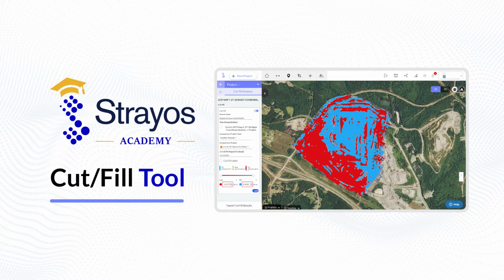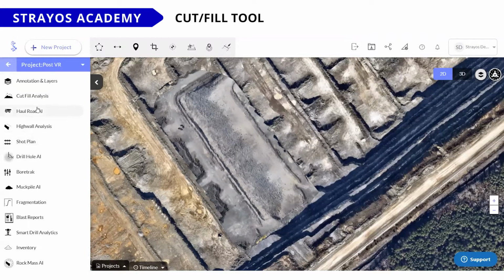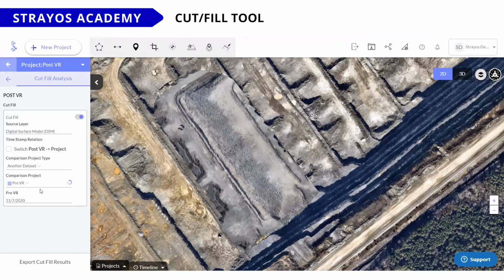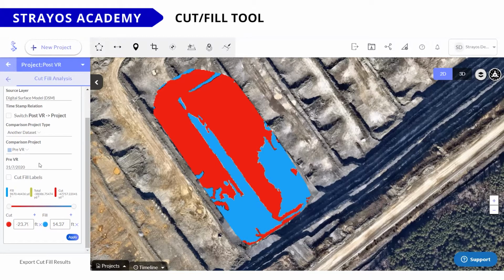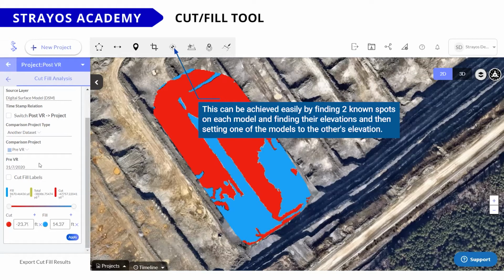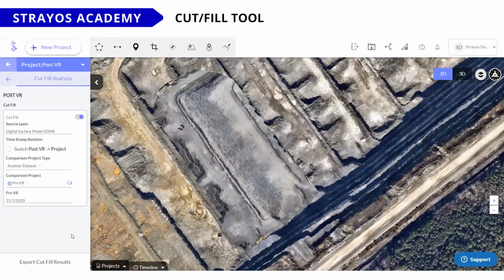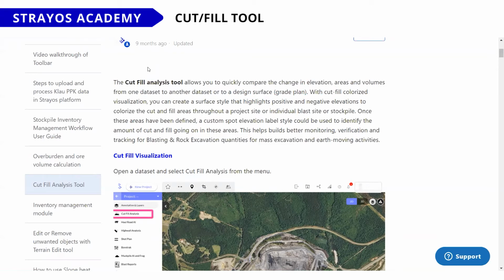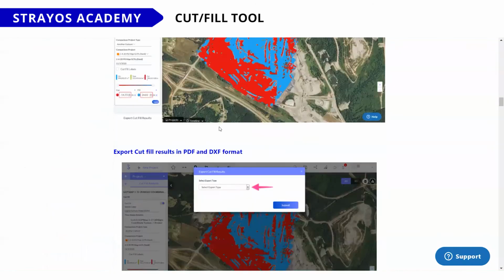Strayos Academy: Cut Fill Visualization Tool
See the change in your pit! The Cut Fill Tool allows you to clearly see and quantify the changes in your site from image upload to image upload.

- monitor stockpile and pit changes
- quantify volumes of material moved
- exportable as a pdf or dxf file to import into a cad file

Have questions?

Transcript

Hi, welcome to the Strayos Academy. Today, we'll be talking about the cut-fill tool within the platform and how to navigate it, visualize it and some of the health information that comes associated with it. So first, we want to navigate to a dataset that exists in a area where it has information to be compared to. So in this case, we have a post and pre blast. So if we were to navigate to the cut-fill analysis, we just toggle on cut-fill.

We can select our comparison type if we have a, you know, a DXF file in which you want to compare, say, a design to a plan, we can drag and drop that here. If we want to compare to another dataset, we can just click another dataset and then the specific one. In this case, there are only two projects within this specific site. But if there were more, we have a larger section. We can also once it begins, we can switch The post-V.R., which is the name of this project, and the pre-VR, and kind of go from there.

So from here, from this visualization, we can see the cut in red and the fill in blue. Now, the reason why this information may be a little different for this dataset is it may not be an appropriately geo referenced or calibrated model. So obviously it's looking at differences in say elevation in X Y. So if the model does not have centimeter level accuracy when comparing the two models, it may throw off what it thinks specific volumes are. That can be kind of alleviated by using this calibrate elevation tool and that will at least bring the Z up there.

But in order to have an appropriate X and Y the centimeter level accurate GPS or PPK or RTK drone will need to be used. So once we're looking at these visualizations, we can kind of change the colors and I mean and kind of the depth in which we're applying that cut and fill to. After that, we can actually export the direct cut-fill results, provided they are appropriate for what we're looking to do so we click that we can export as a PDF or a DXF, we can do our custom contours precision as well as an EPSG code.

We can also navigate to help.Strayos.com to actually understand more about this kind of the reason why cut-fill is important is because the volumetrics associated with it, especially when you're comparing pits of the of the same area, but at different times throughout the year, so you want to compare. Now we've stripped this area or we've you know our stockpiles have dwindled, our stockpiles have grown. It's a lot of that. So this is just kind of an individual step by step guide to understand it.

As we can see, this visualization is more rational and becoming for a overall pit versus kind of the non geo referenced pre and post blasts that we saw before. This would be the simple report, and it's also directly importable into a CAD software as shown here, any really any software that takes DXF files, it's exportable into. So I hope this has been beneficial. If you have any questions, please navigate to Strayos.com or click the support section of the bottom.

Thank you very much and have a great rest of your day, bye.